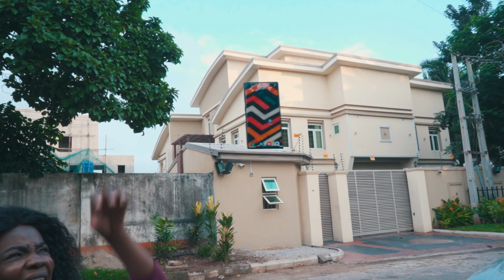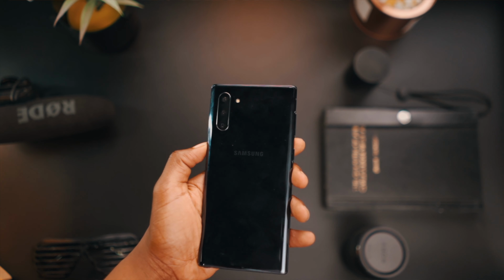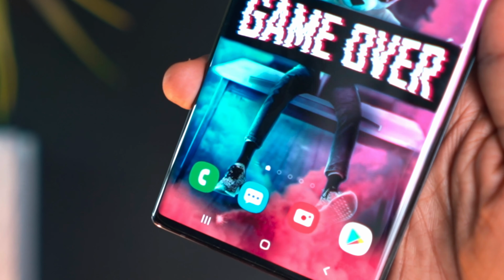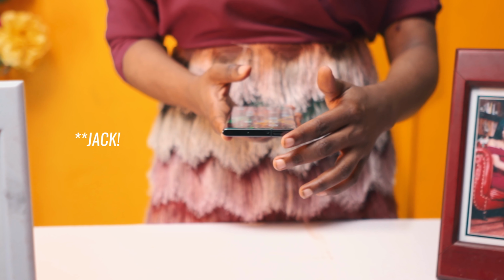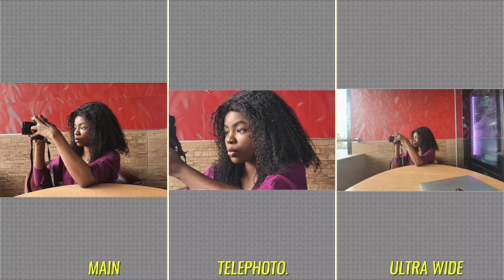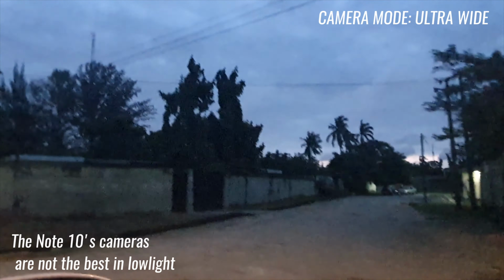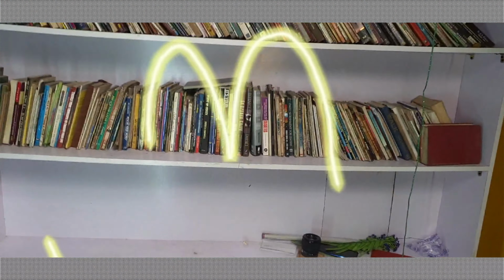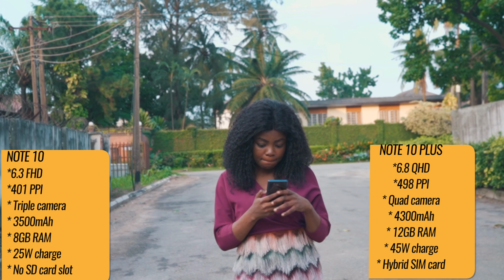Galaxy Note 10 Quick Review: Why I Chose the Note 10 Over the Note 10 Plus.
I definitely couldn't let the fact that I was sick stop me from creating the Galaxy Note 10 quick review.

So guys, meet the Galaxy Note 10, one of 2019's pretty solid device, As said in the video, I was asked to choose between two equally good devices — the Samsung Galaxy Note 10 and the Note 10 Plus, and you already guessed which I went for.

As for the Note 10 specs and how it compares to the  Note 10 Plus, well here you go:

Samsung Galaxy Note 10 vs. Note 10 Plus Spec Difference:
NOTE 10
Build: 6.3 FHD/6.8 QHD
PPI:  401 PPI/ 498 PPO
Camera: Triple camera/ Quad Camera
Battery:  3500mAh/4300mAh
RAM: 8GB RAM/12GB RAM
Charge Speed: 25W charge/45W
MicroSD Card: No SD card slot/Hybrid SIM card slot.

So, do you think my reason for choosing the Note 10 is valid?